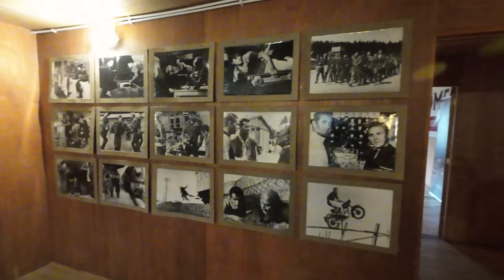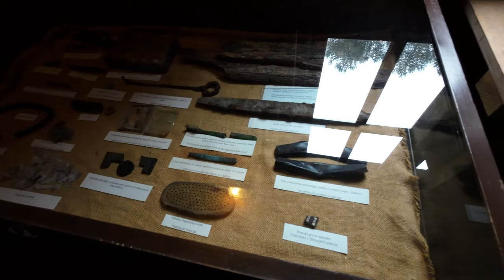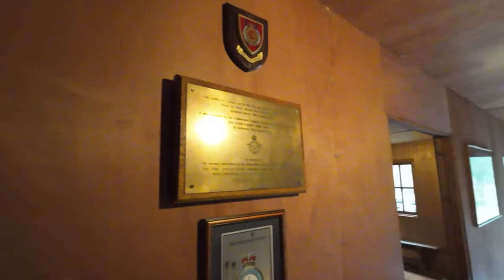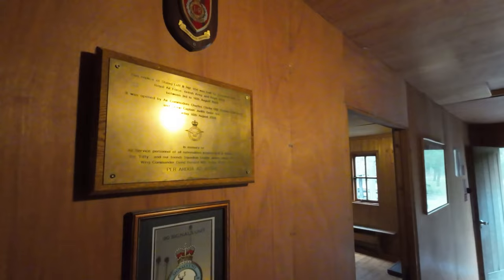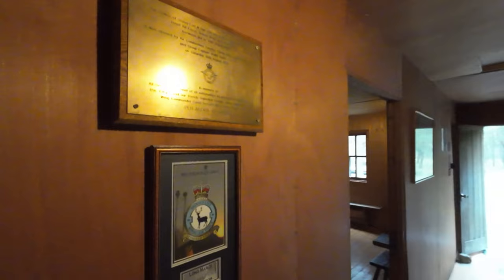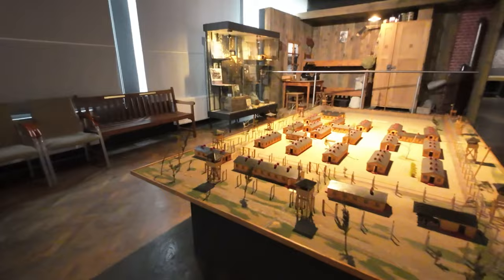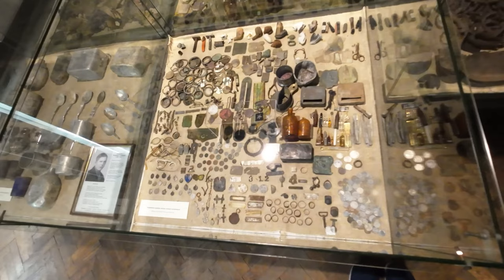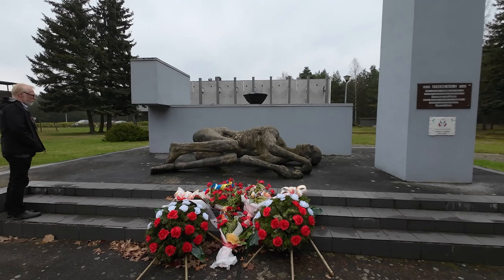Stalag Luft 3 - Zagan, Poland POW Camp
While in Europe I got the chance to visit the POW camp my grandfather was held prisoner at during World War II.

Stay ODD!

*Links*

Video edited by Emcee Graffiti of One-Ton Soup Productions